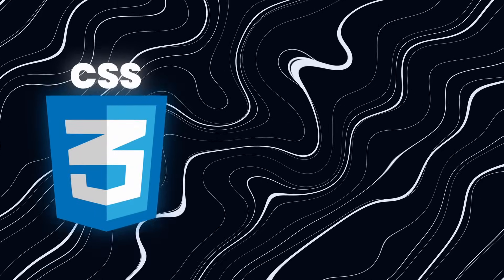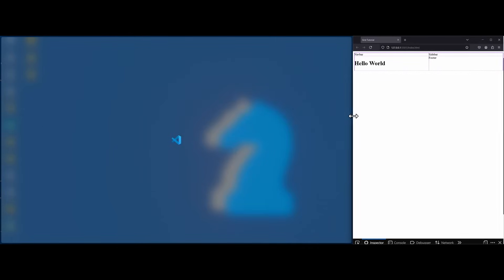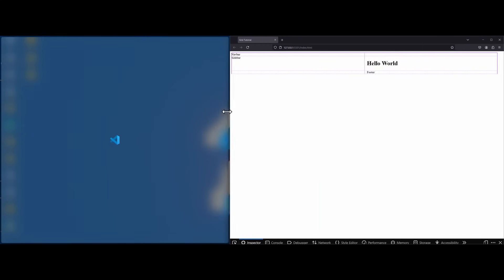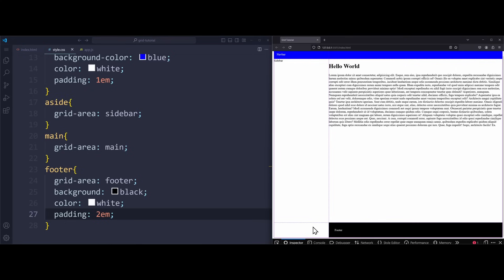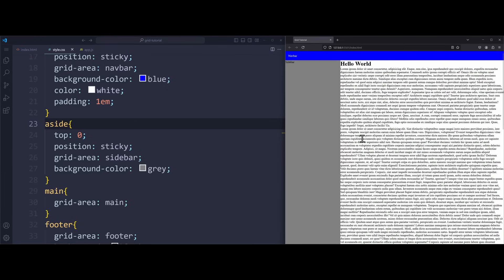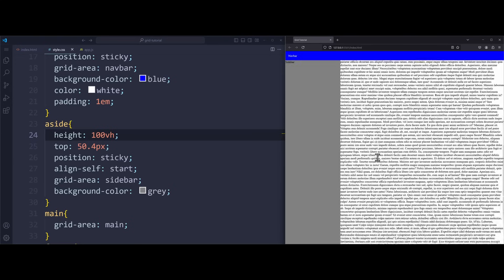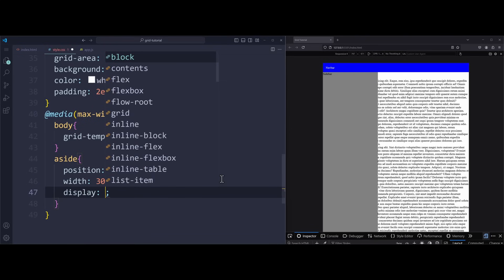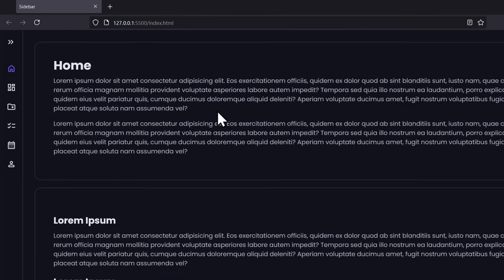How to create RESPONSIVE Layouts with CSS GRID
Responsive  Sidebar, Navbar, Main, Footer Layout, How to use CSS Grid Layouts for beginners | Responsive CSS Grids with grid-template-areas, fractional units and media queries.

Concepts you will learn in this video:
CSS Grid Layouts
grid-template-areas
css grid fractions
how to create a sidebar layout with css grid
how to create responsive websites with css grid
css grid tutorial for beginners
media queries
grid-template-columns
grid-template-rows
how to use grid fractions
create a navbar, sidebar, main, footer, layout
use css grid for entire website layout
use css grid for website layout
entire website with css grid
body layout with css grid